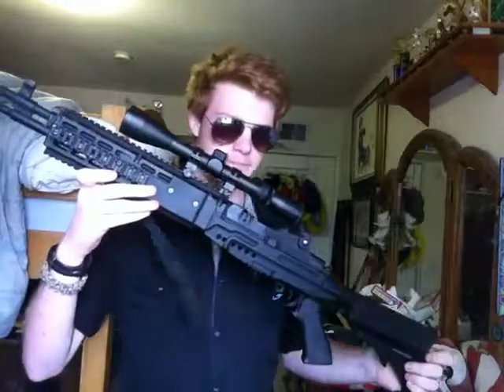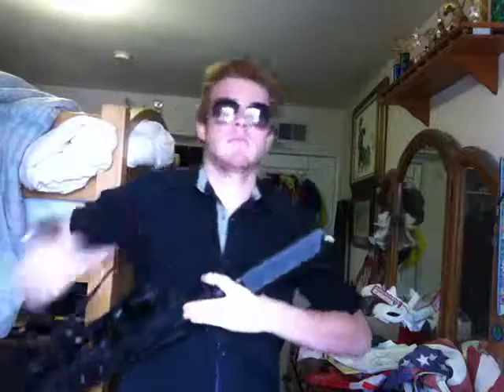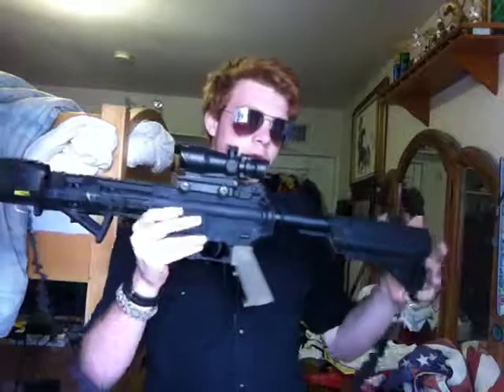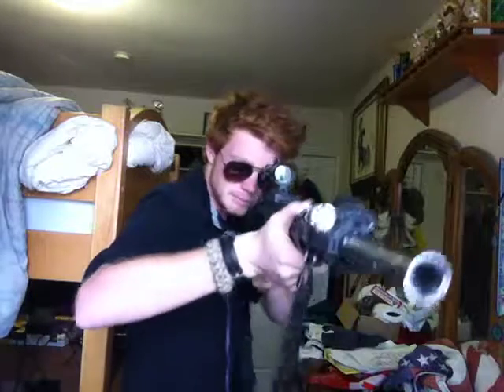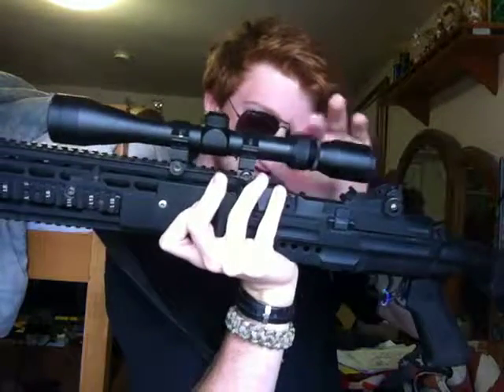Basic rifle setup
some ideas on a basic minimalist style rifle setup